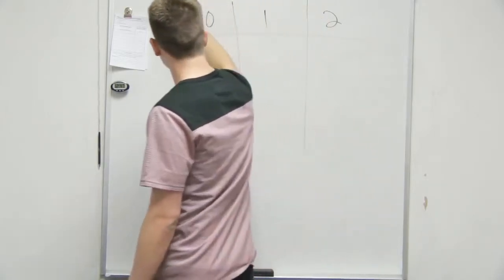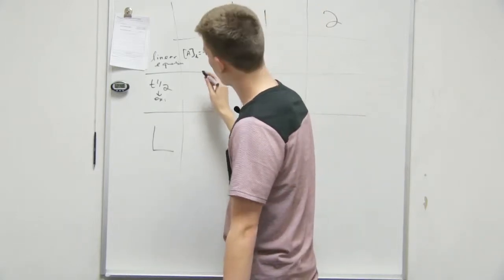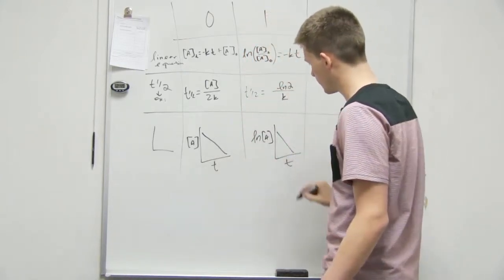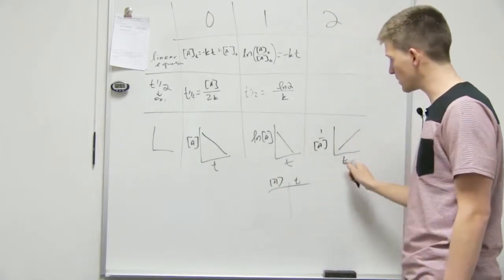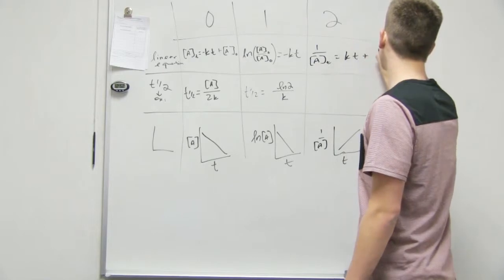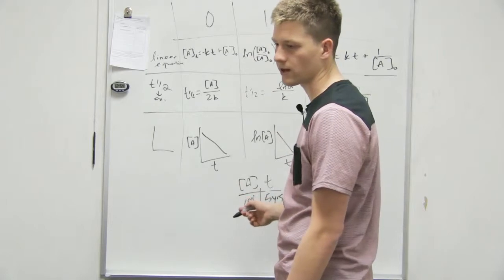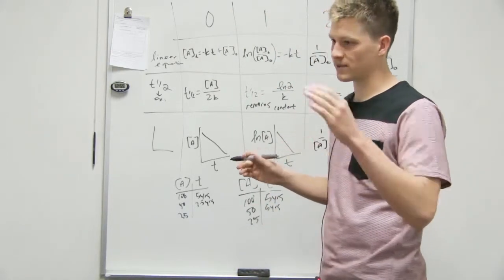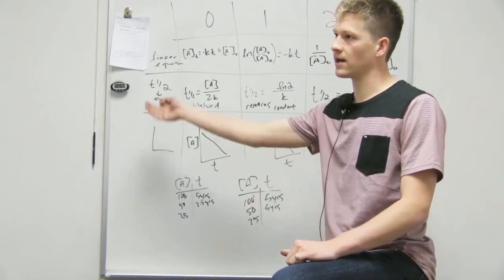0,1,2 Order Equations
This General Chemistry video teaches linear equations, the half-life equations- which includes how each half life functions for each order- and x and y axis labeling of each of the orders of reactions.